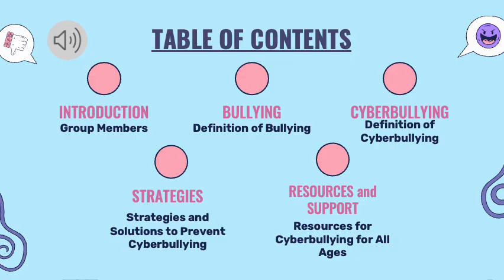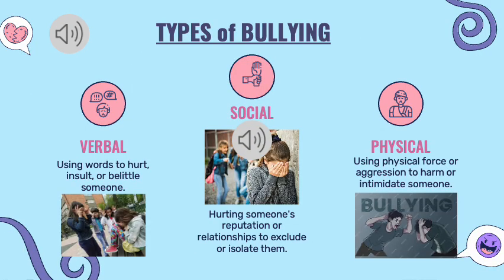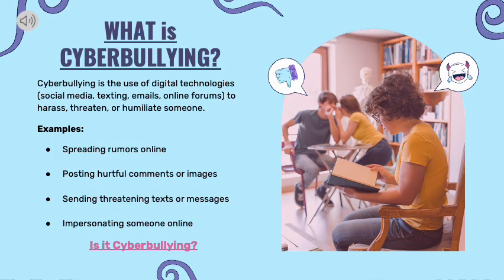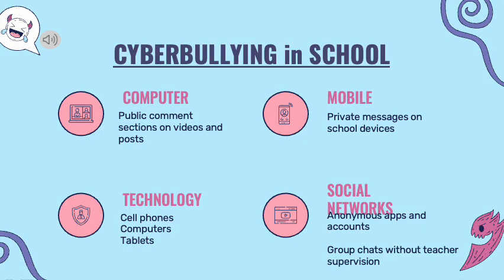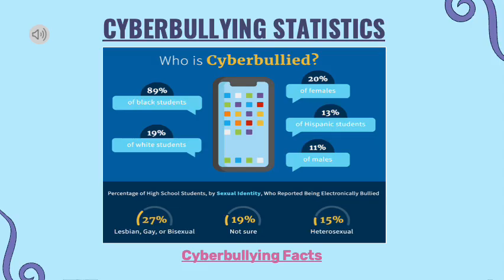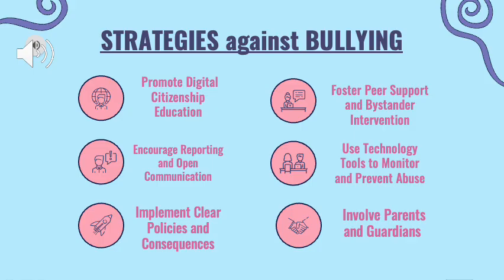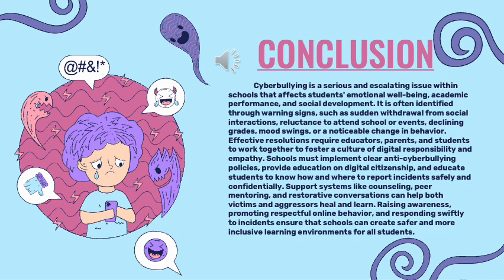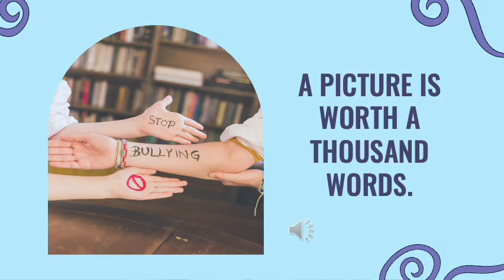Digital Citizenship Group Project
Cyberbullying is a serious issue affecting kids, teens, and even adults across digital platforms. In this video, we break down what cyberbullying looks like, how it impacts people, and—most importantly—what you can do to stop it. Learn how to recognize the signs, protect yourself or others, and where to find trusted resources for support. Whether you're a student, parent, or educator, this video offers practical strategies to stand up, speak out, and stay safe online.